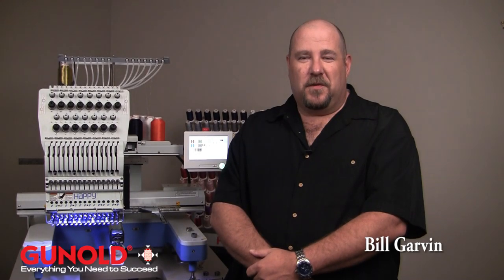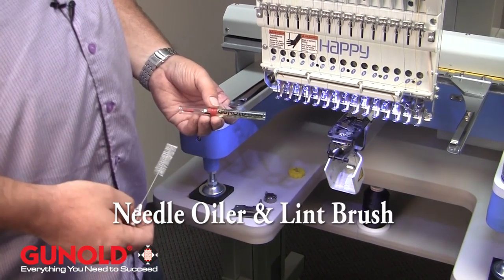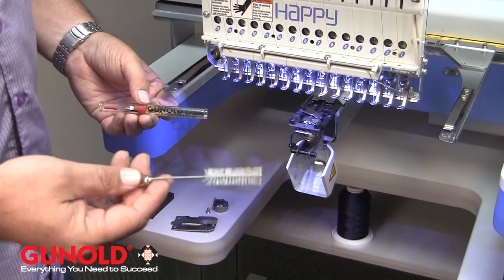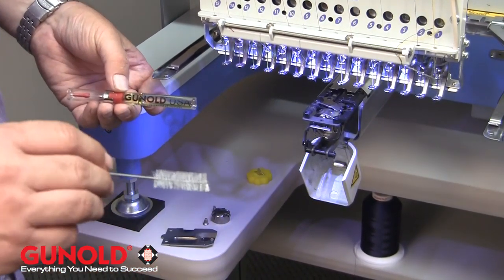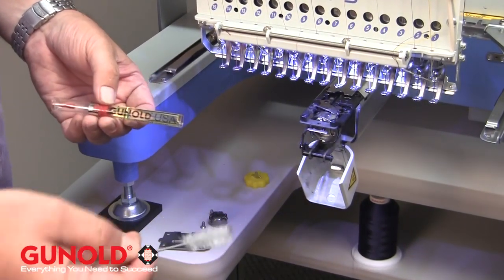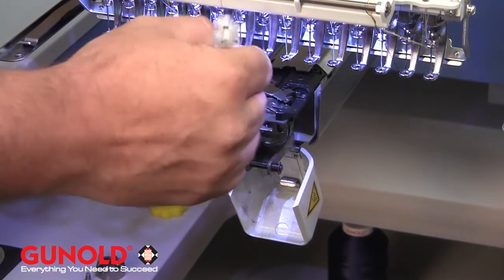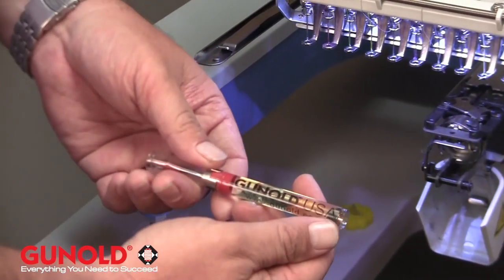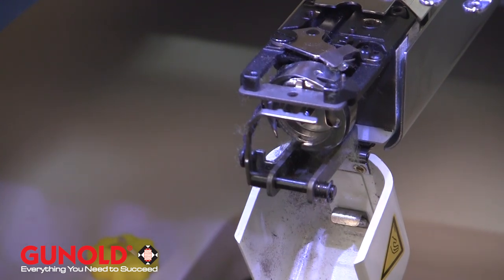Oil Pen and Lint Brush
Two simple tools for critical daily maintenance of your embroidery machine.